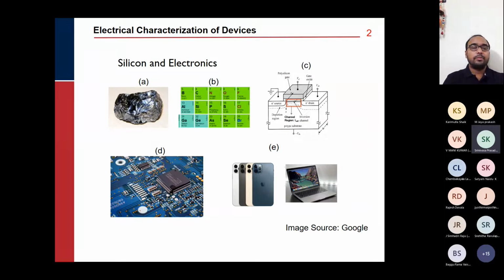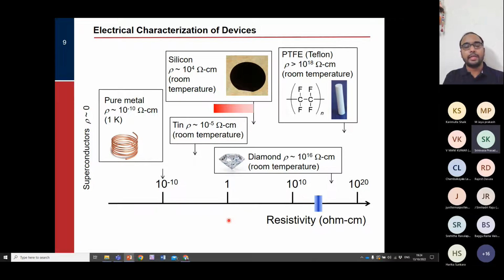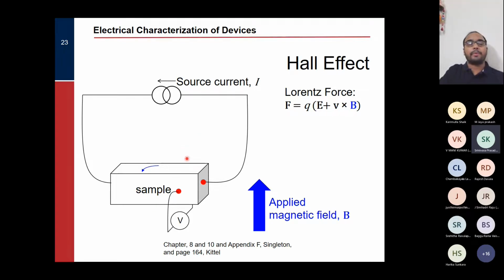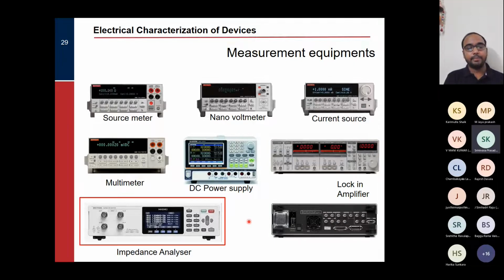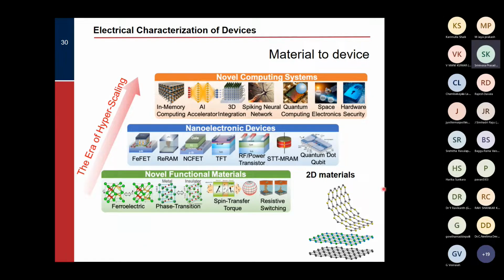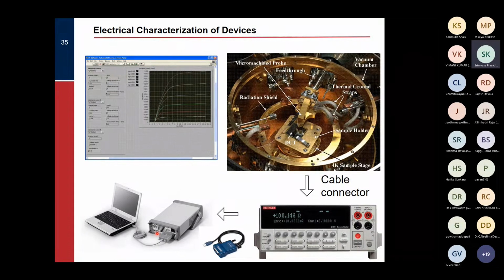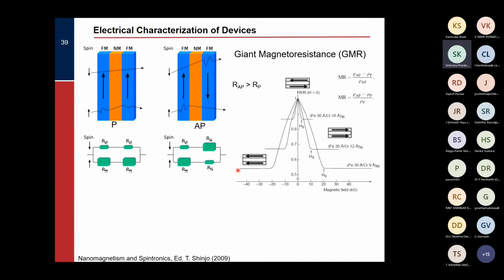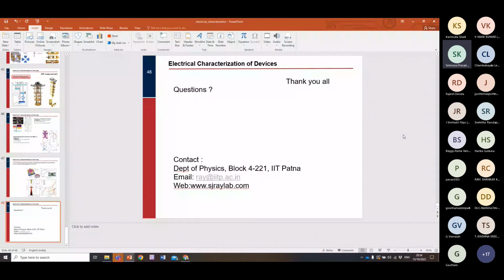4 NANO STRUCTURED MATERIALS SYNTHESIS CHARACTERIZATION AND APPLICATIONS 20221013 190737 Meeting Reco